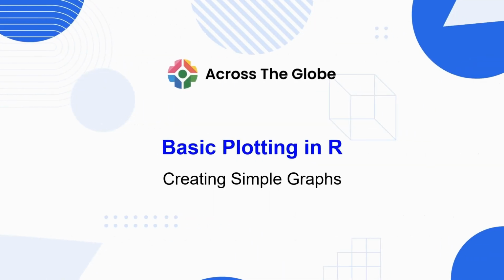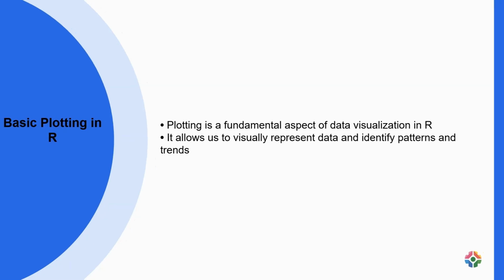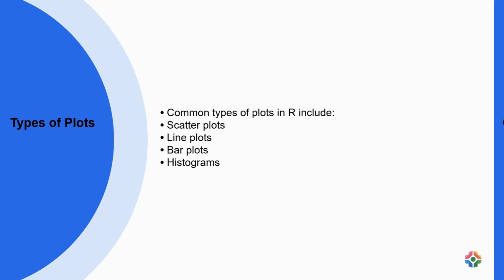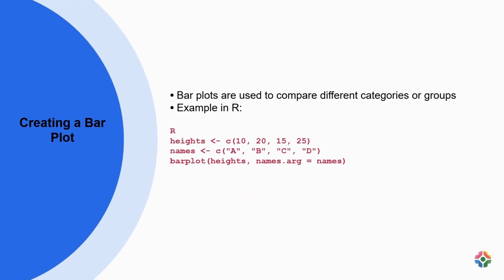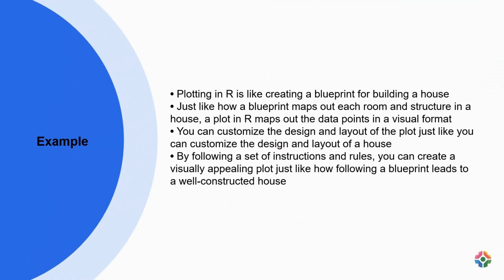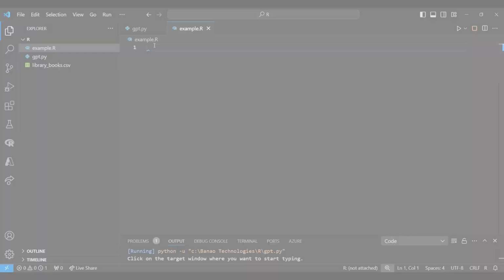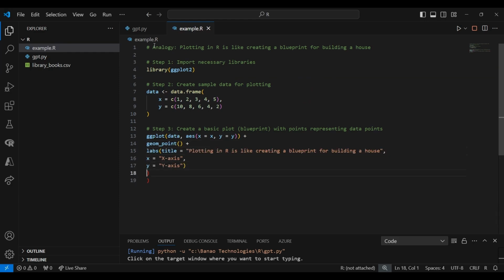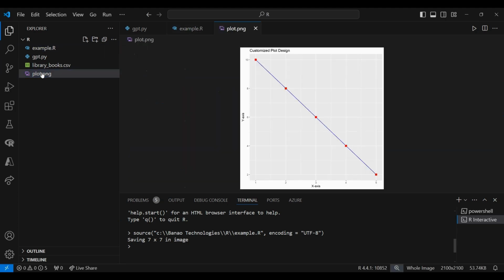Lecture 10: Basic Plotting in R: Visualizing Data with Simplicity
In this tutorial, you will learn the basics of data visualization in R, focusing on creating various types of plots to effectively represent data.

Topics Covered:
Basic Plotting in R

Plotting is essential for visualizing data in R.
It helps identify patterns, trends, and relationships within datasets.
Types of Plots

Common types of plots in R include:
Scatter plots for relationships between two variables.
Line plots for visualizing trends over time.
Bar plots for comparing categories or groups.
Histograms for understanding data distribution.
Scatter Plots

Useful for exploring the relationship between two variables.
Example: Visualizing how one variable changes with another.
Bar Plots

Ideal for comparing values across different groups or categories.
Example: Comparing heights of different categories.

Certification:
 Earn a Data Visualization certification in R.